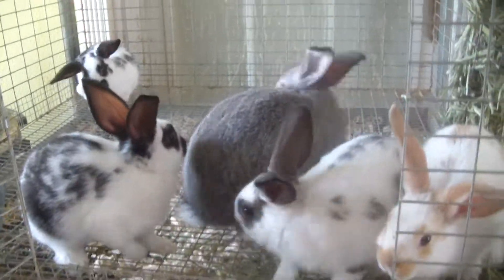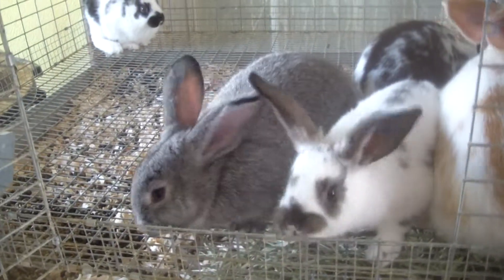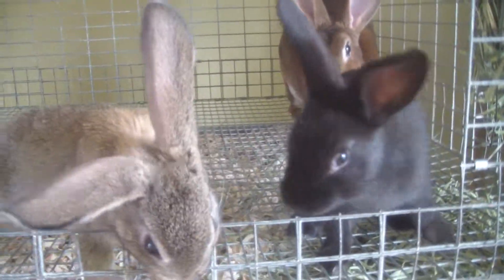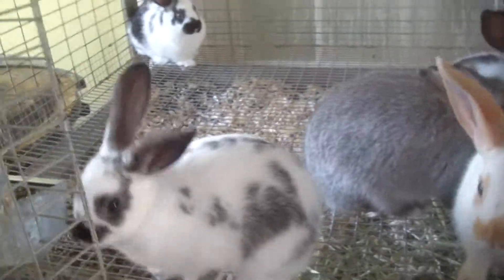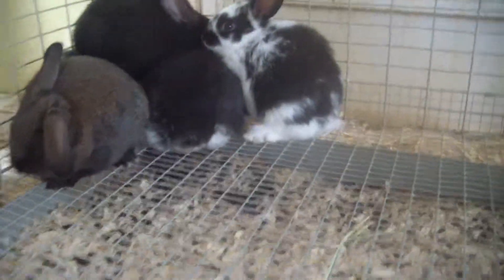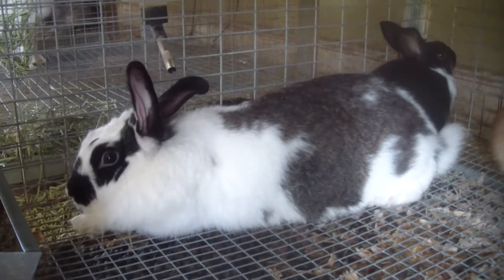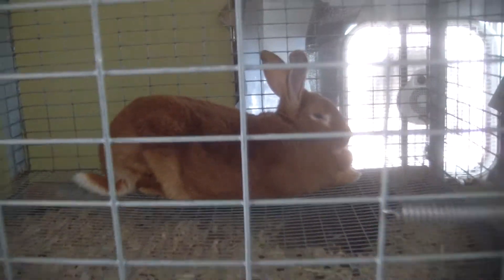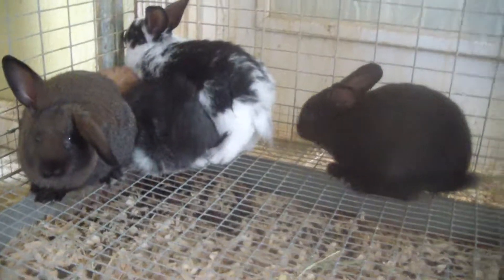Bunny Update 9/26/2017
3 litters of New Zealand mixed rabbits. I have a great variety and if you are looking for an unrelated pair or trio I can do that as well.